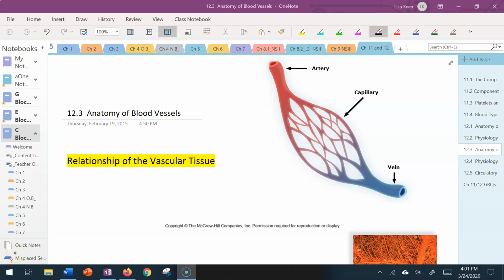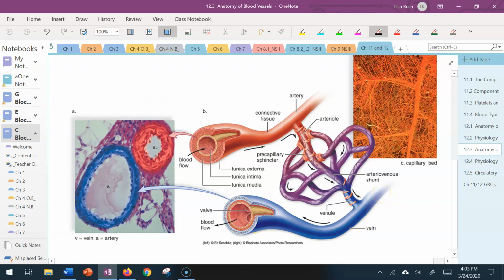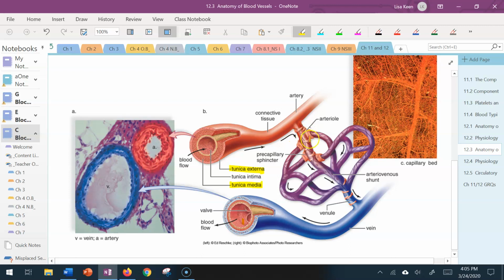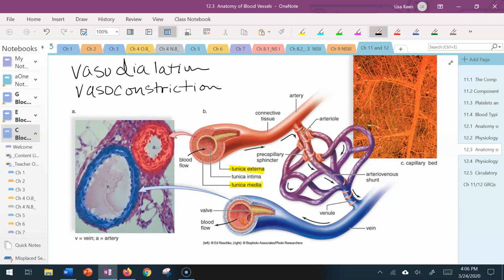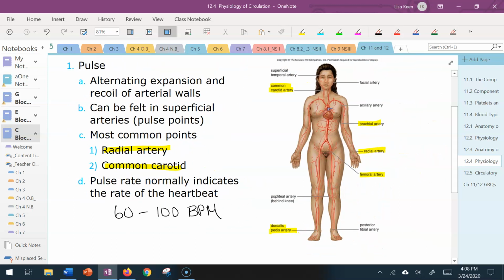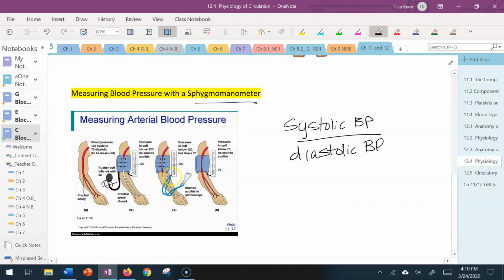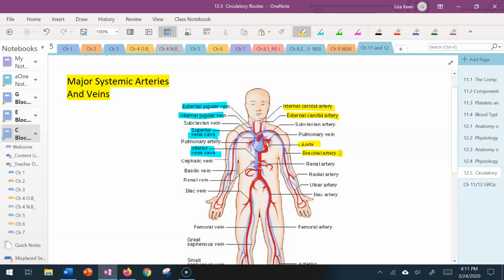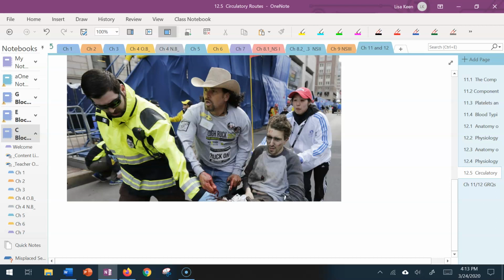Vessels, BP and Circulation